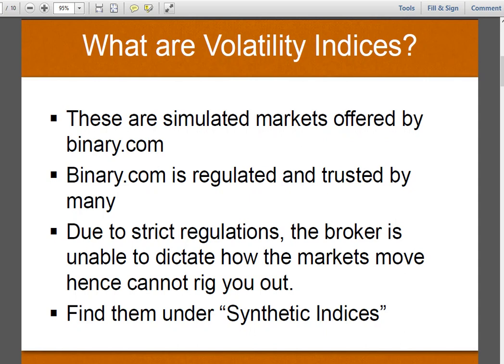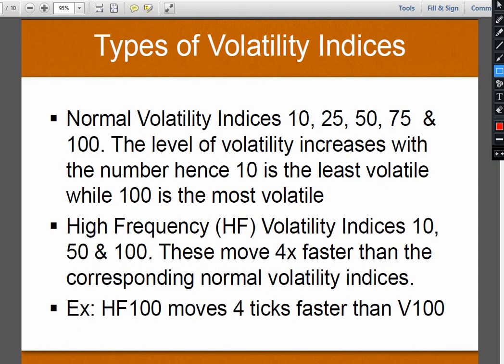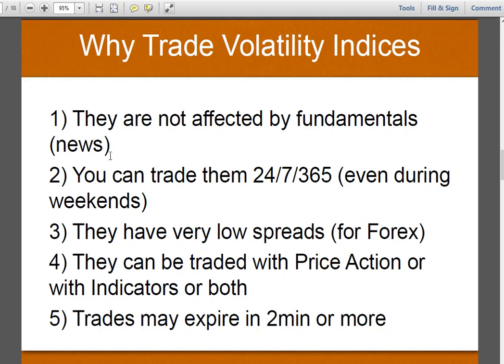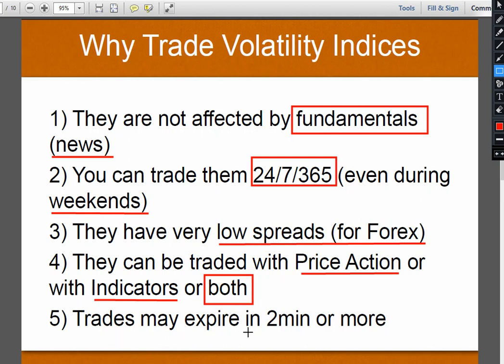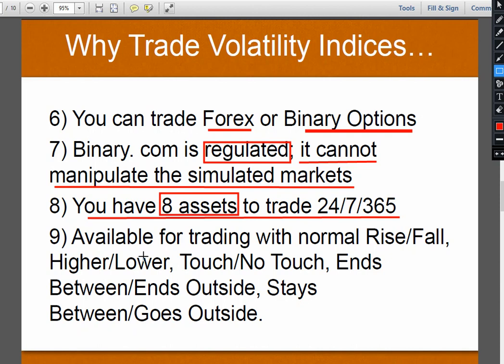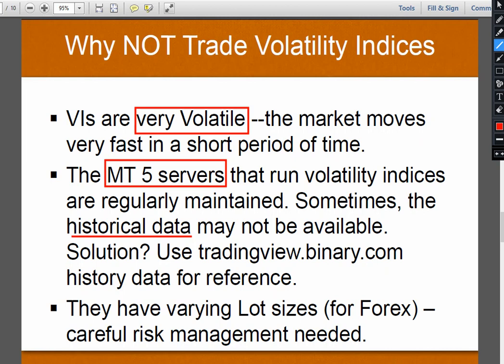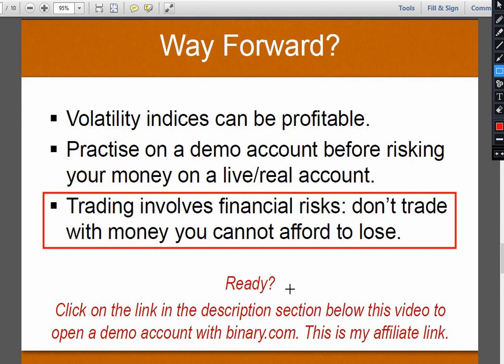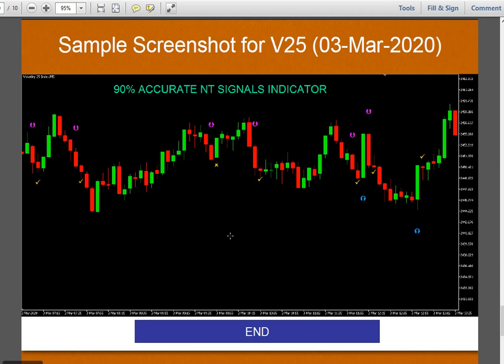Volatility Indices (Why You SHOULD Trade Them)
In this video, we talk above Volatility Indices that are offered to Binary Options and Forex traders by binary.com broker. Volatility Indices are simulated markets different from forex, stocks, etc.

🔵 Advantages of Volatility Indices:
1) They are not affected by fundamentals (news) ✅
2) You can trade them 24/7/365 (even during weekends) ✅
3) They have very low spreads (for Forex) ✅
4) They can be traded with Price Action or with Indicators or both ✅
5) Trades may expire in 2min or more (more trades per hour) ✅
6) You can trade Forex or Binary Options  ✅
7) Binary. com is regulated; it cannot manipulate the simulated markets ✅
8) You have 8 assets to trade 24/7/365 ✅
9) Available for trading with normal Rise/Fall, Higher/Lower, Touch/No Touch, Ends Between/Ends Outside, Stays Between/Goes Outside. ✅

🔵 Volatility indices can be profitable.

Our trading indicators are 85-95% accurate for No Touch options only...when trading Volatility Indices. The high win rate is because No Touch Options have low returns or payout in the range of 5-40% or thereabout. But with this win rate, you need at least 15% payout/return to validate an entry.